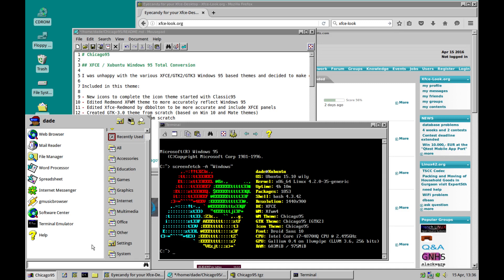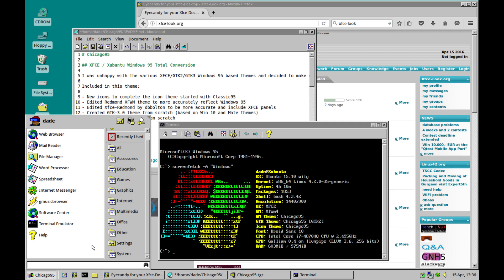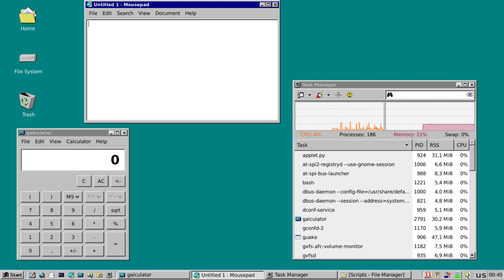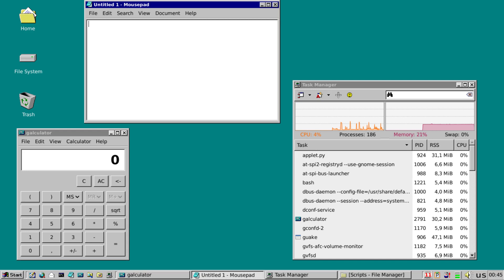Chicago95, a really cool Windows 95 theme for Linux!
Check out this cool theme for Linux!

(ONLY available for XFCE desktop users!)